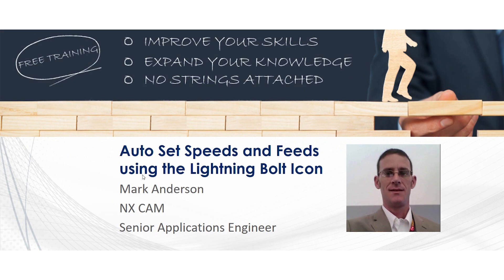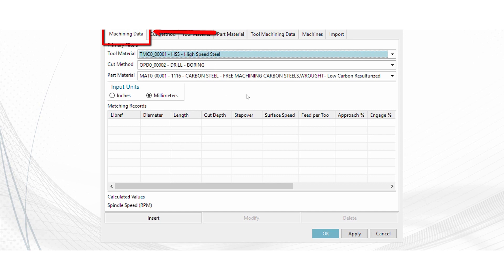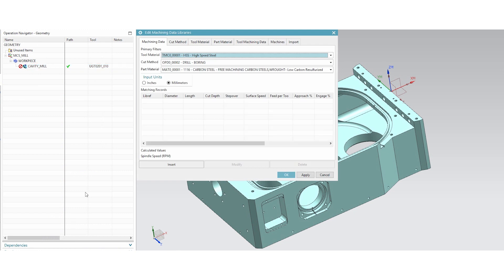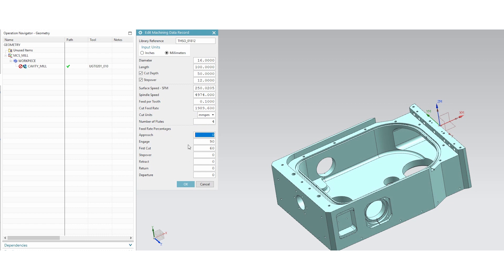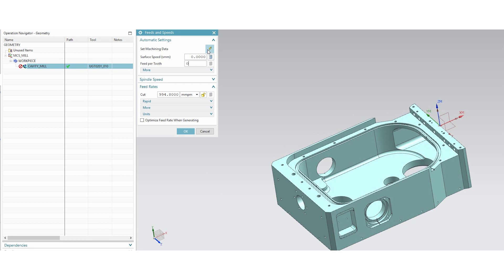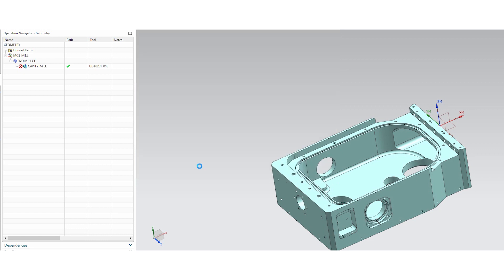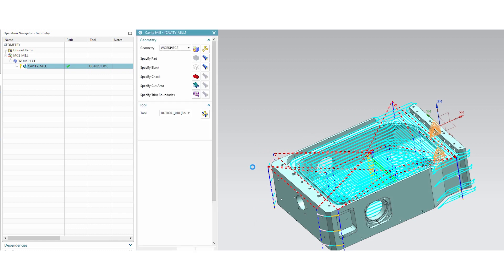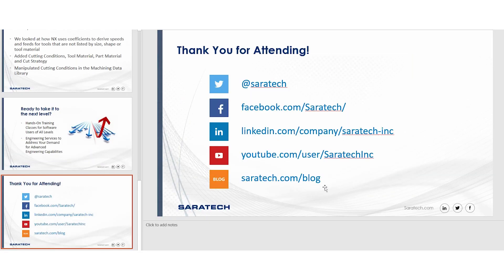Lightning Bolt Auto Set Speeds and Feeds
Accurately setting speeds and feeds to tool makers parameters is simple with the Siemens NX CAM Lightning Bolt Icon. Users now have the ability to use Part Material, Tool Material, Depth of Cut and Width of Cut to automatically set appropriate values. With the Machining Data Library, each type of cutting tool is valid instead of just one, and libraries are able to be imported via Excel Database files.